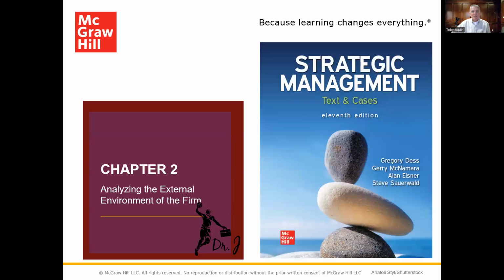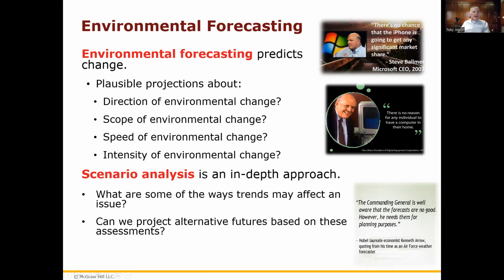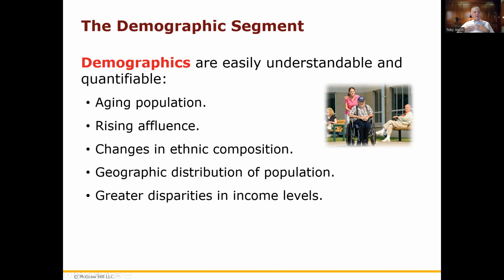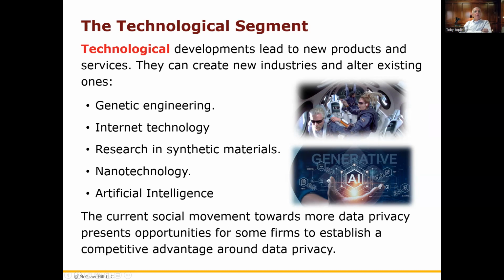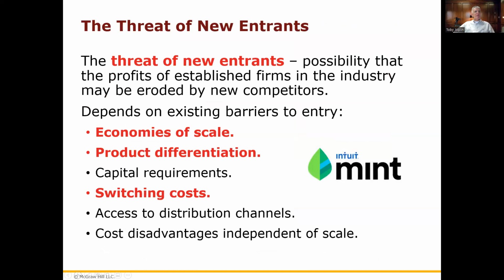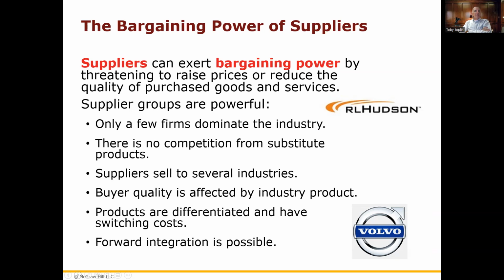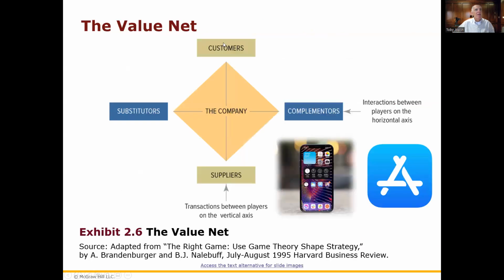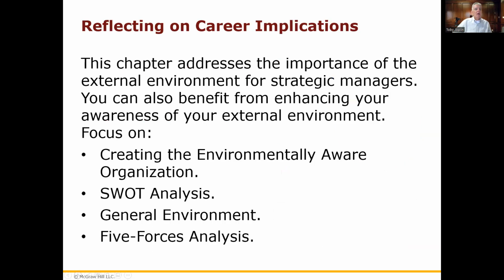MGT 4073 Chapter 2 External Environment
In this video, I cover Chapter 2 from Dess et al's Strategic Management.